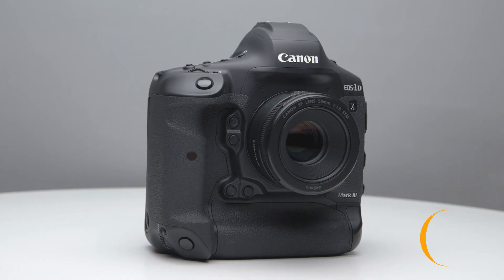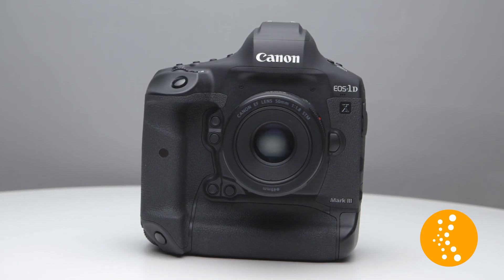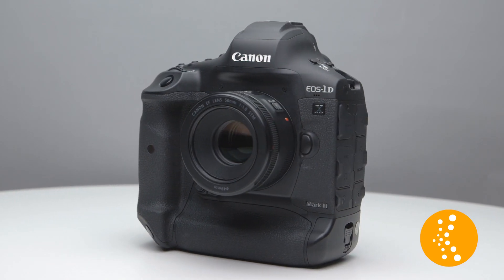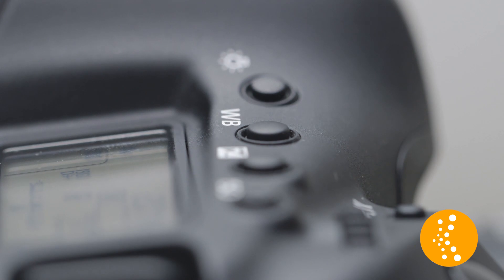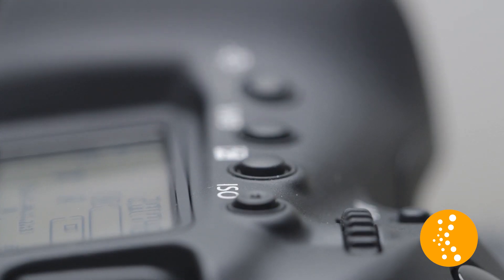Canon 1DX Mark III: Everything You Need to Know to Get Great Shots with Erik Kuna | Official Trailer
Discover the power of the Canon 1DX Mark III in Erik Kuna's new course!